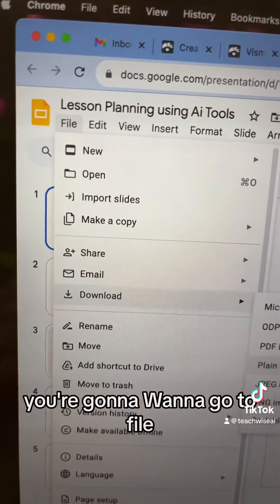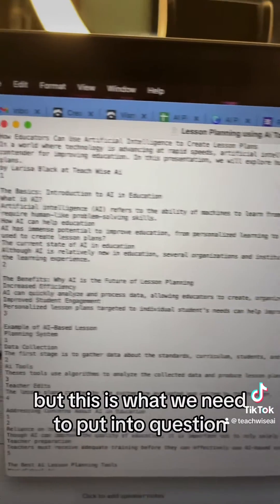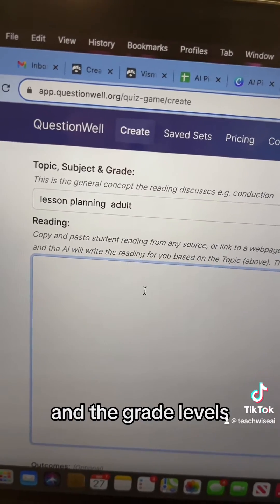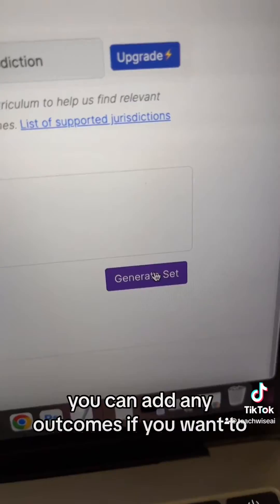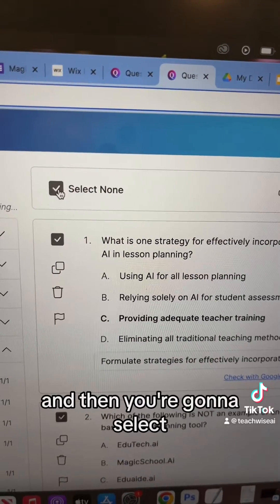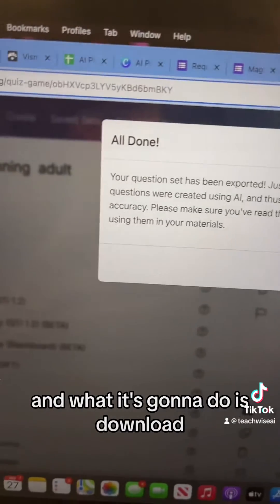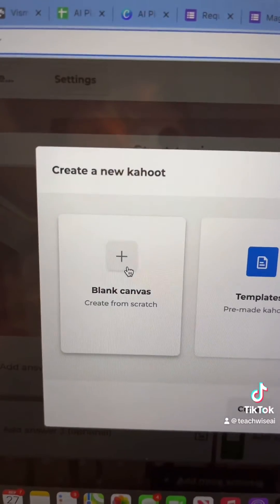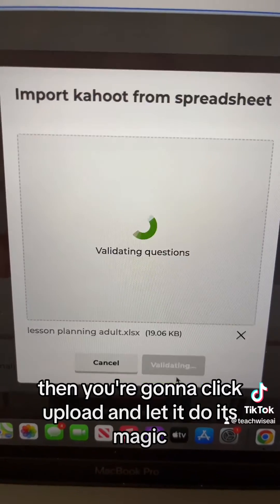Create a Kahoot quickly from Google Slides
Sharing my process for taking content from Google slides, using Questionwell to create questions and easily adding those to a Kahoot within minutes!